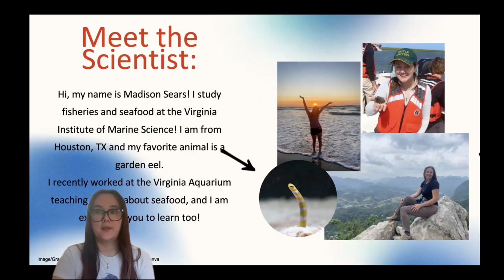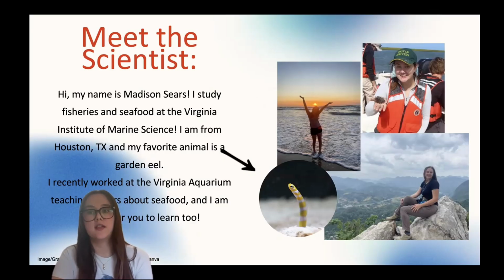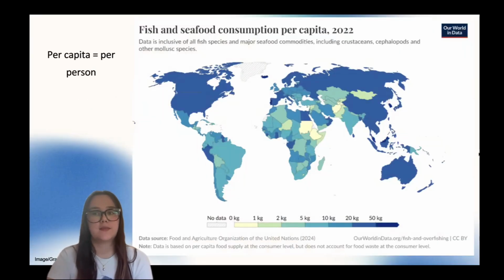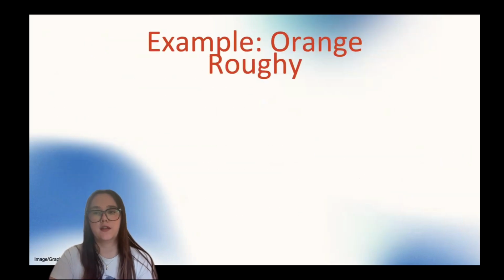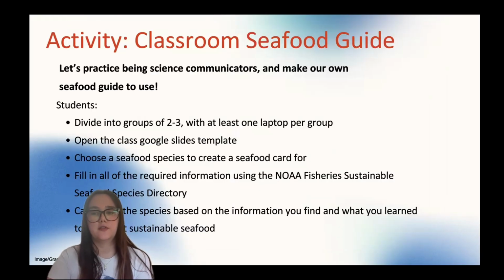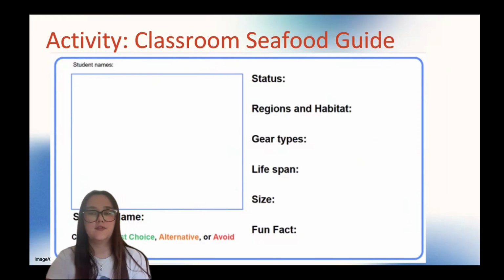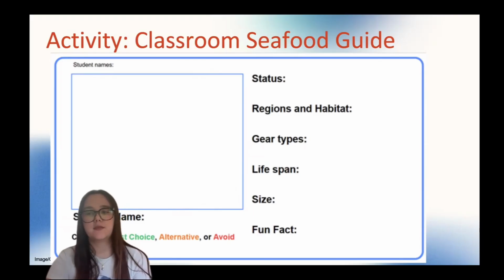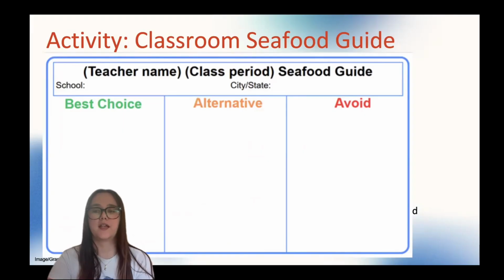VASEA Sears VideoIntroduction 2025